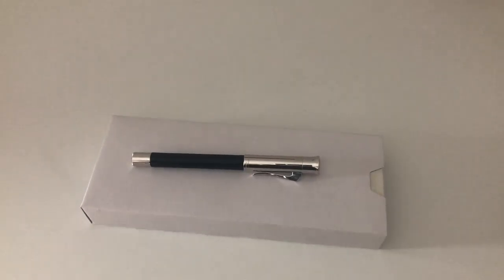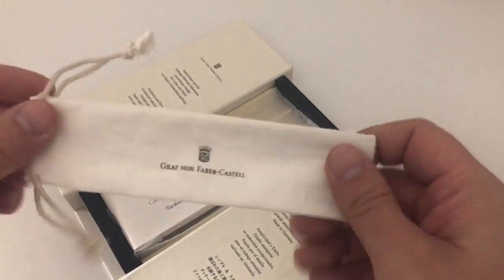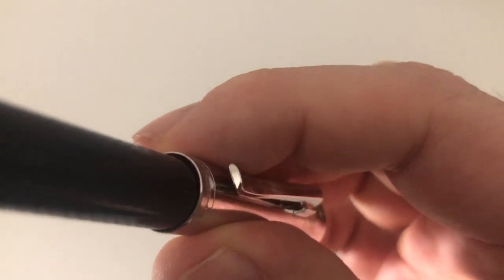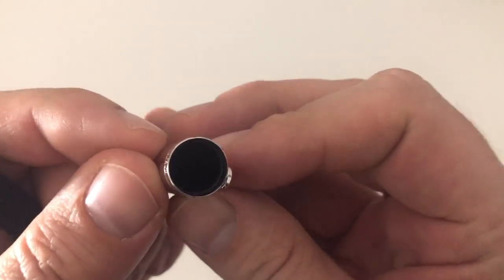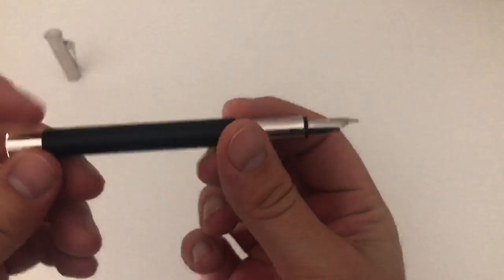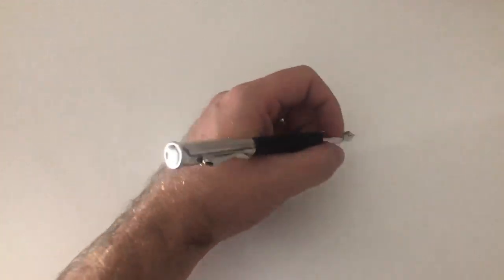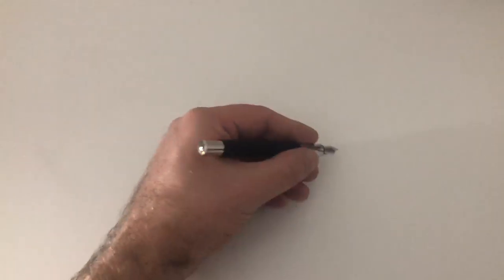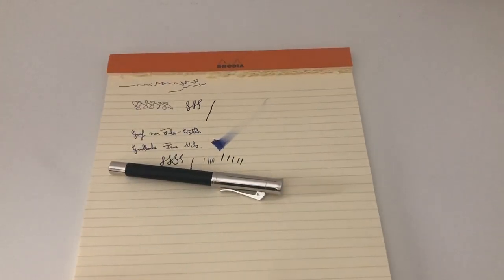Graf von Faber-Castell Guilloche – Fountain Pen Review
This video is part of a review which is to be found